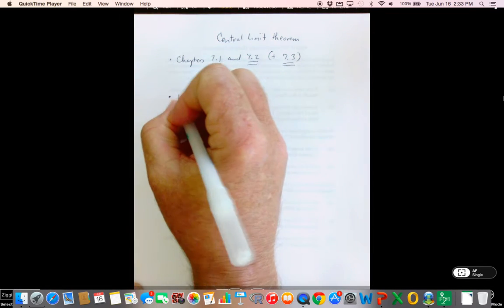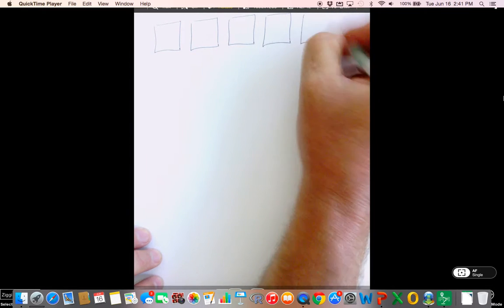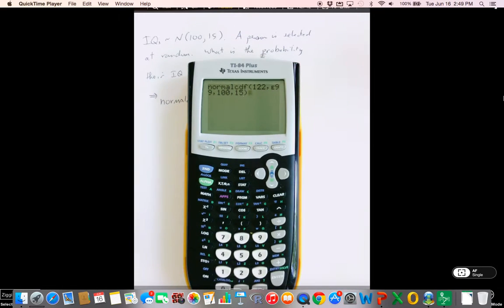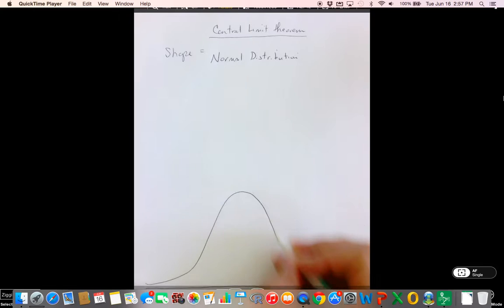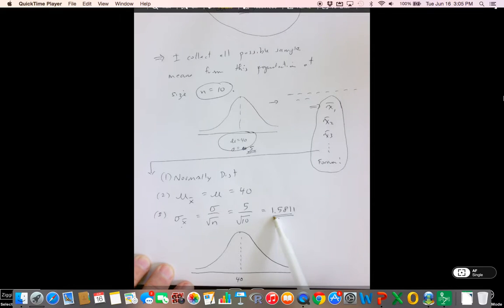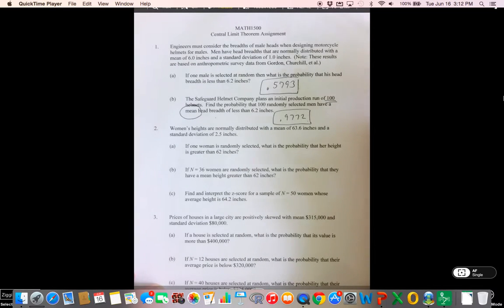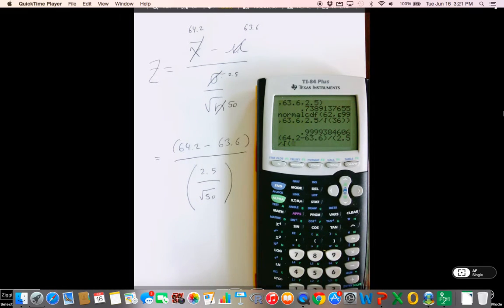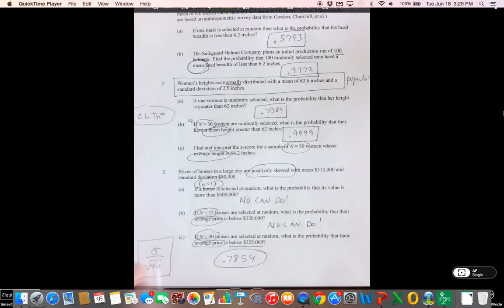CLTHm means part I